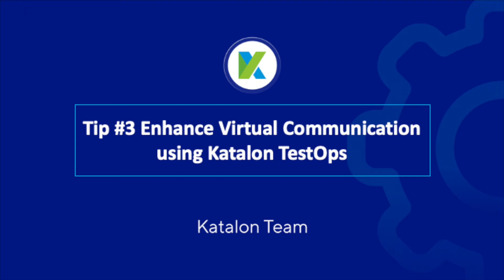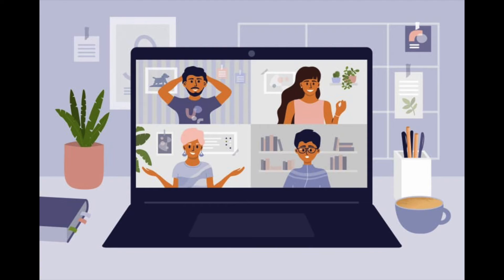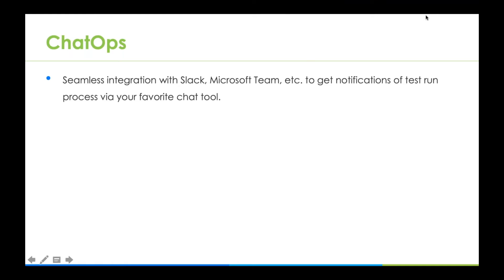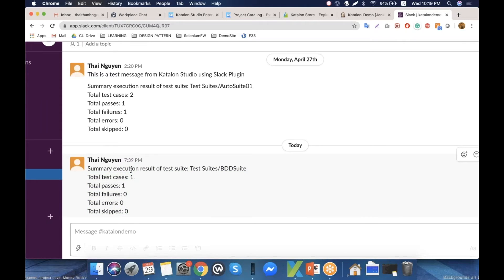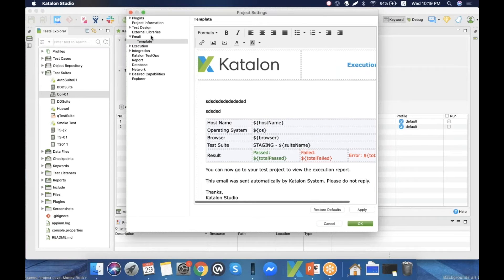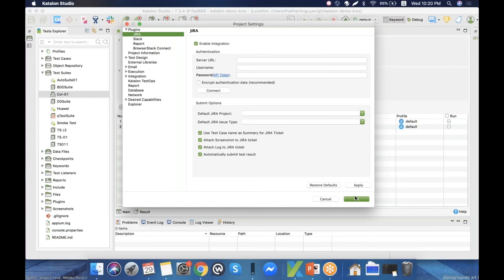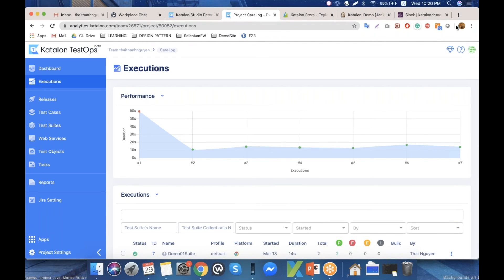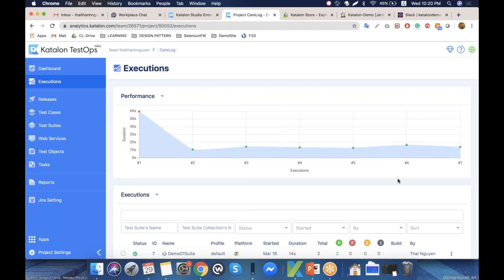Chapter 4: Best Practice #3 Enhance Team Communication and Collaboration